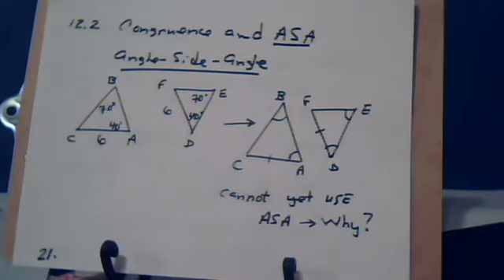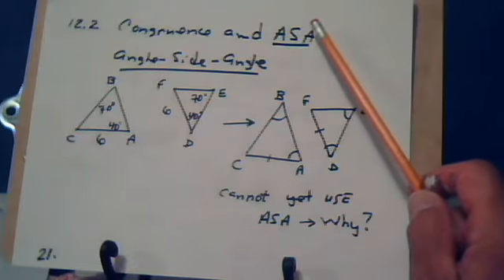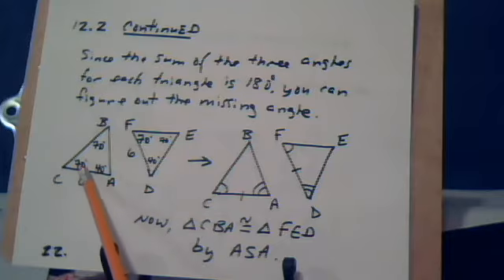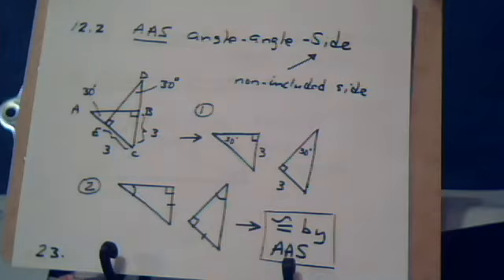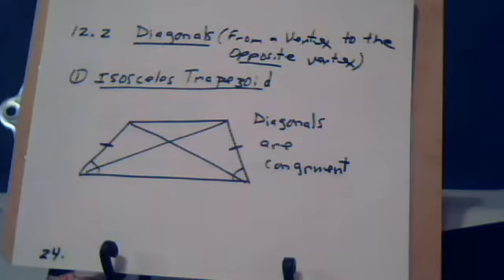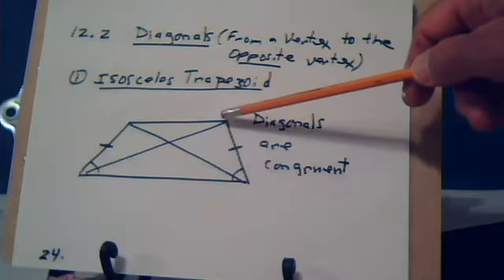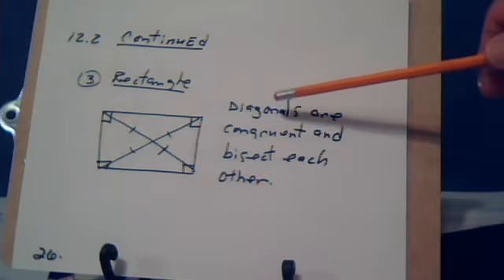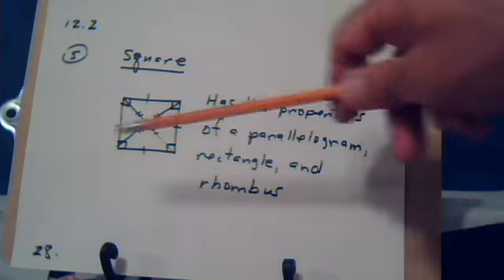1351 ASA AAS Diagonals